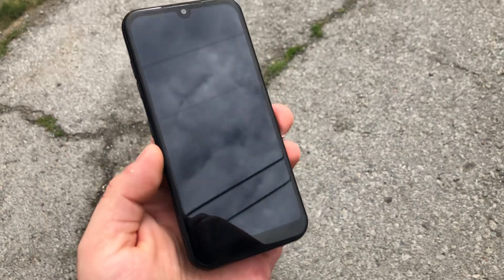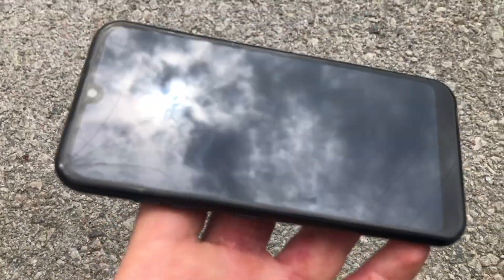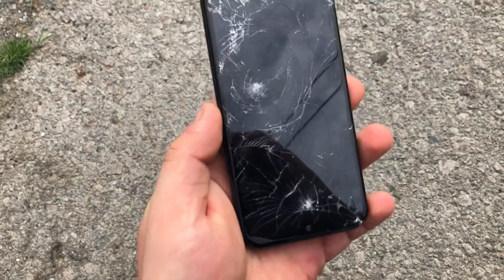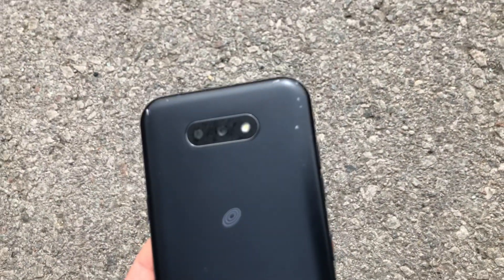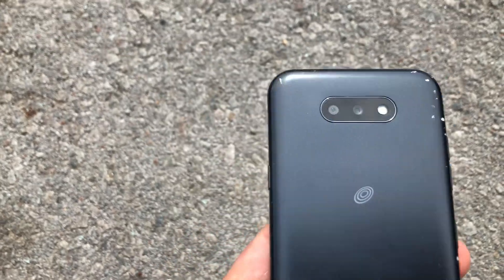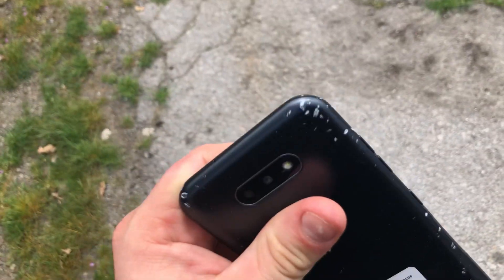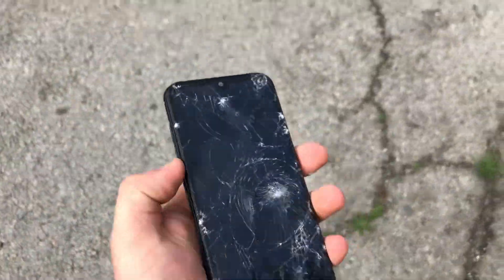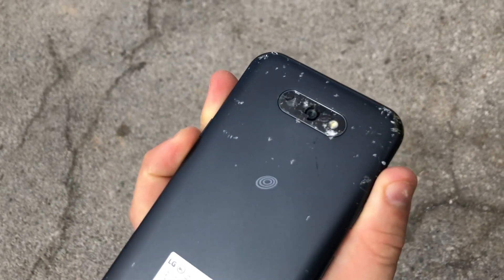LG k31 Drop test